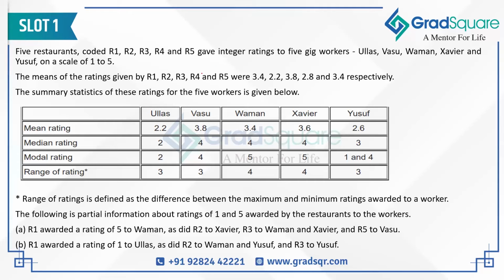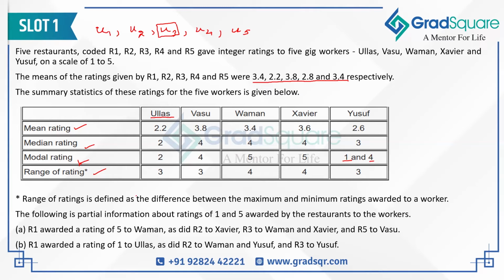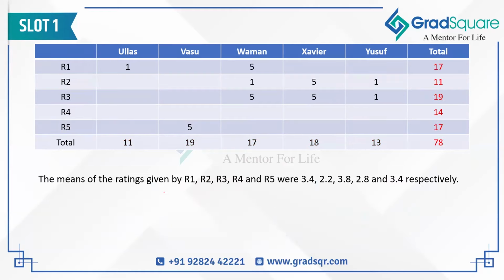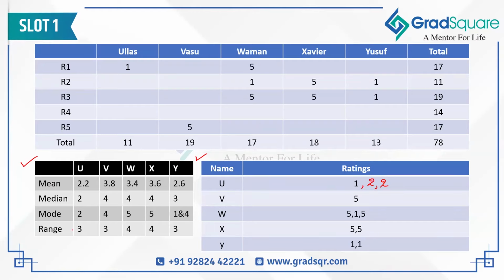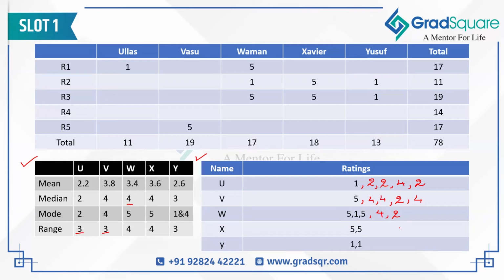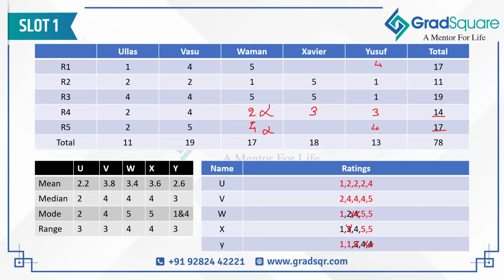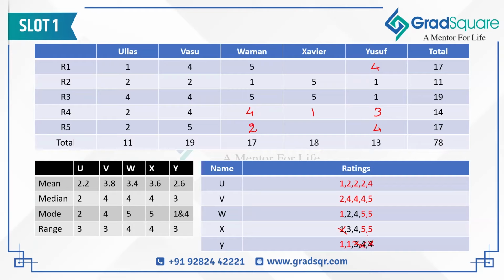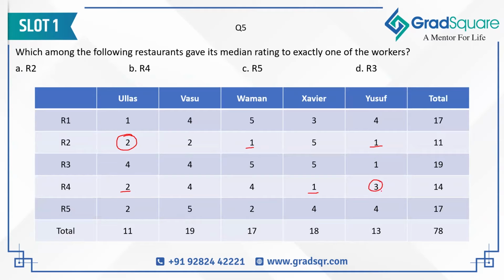CAT 2023 Slot 1 : DILR Solved Set - Restaurant Statistics Set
This video has Varun Krishnan, GradSquare mentor solving the Slot 1 of CAT 2023 's DILR Solved Set on Restaurant Statistics.

Five restaurants, coded R1, R2, R3, R4 and R5 gave integer ratings to five gig workers - Ullas, Vasu, Waman, Xavier and Yusuf, on a scale of 1 to 5.

The means of the ratings given by R1, R2, R3, R4 and R5 were 3.4, 2.2, 3.8, 2.8 and 3.4 respectively.

The summary statistics of these ratings for the five workers is given in the video.

* Range of ratings is defined as the difference between the maximum and minimum ratings awarded to a worker.

The following is partial information about ratings of 1 and 5 awarded by the restaurants to the workers.
(a) R1 awarded a rating of 5 to Waman, as did R2 to Xavier, R3 to Waman and Xavier, and R5 to Vasu.
(b) R1 awarded a rating of 1 to Ullas, as did R2 to Waman and Yusuf, and R3 to Yusuf.

Q1. How many individual ratings cannot be determined from the above information?

Q2. How many workers did R2 give a rating 4?

Q3. What rating did R1 give to Xavier?

Q4. What is the median rating of R3 given to the workers?

Q5. Which among the following restaurants gave its median rating to exactly one of the workers?
1. R2
2. R4
3. R5
4. R3

for CAT 2024 Classes Variants

The CAT 2023 Paper was conducted on the 26th of November, 2023 across three slots and it was taken by about 2.88 Lakh students. This video provides a step-by-step solution to help you tackle this challenging question which came in the Slot 2 of the CAT paper and improve your chances of scoring well on the exam.

GradSquare mentors over the past 15 years have helped 1,00,000+ students decide upon their ideal career path through awareness creation, effective counselling, building profiles and helping them prepare for relevant competitive examinations, such as CAT, GRE, GMAT, IELTS, TOEFL, IPMAT, other BBA and MBA entrance examinations by conducting classroom and online training programs. We not only mentor students to start their career in India, but we also help them choose the right universities from across the world to pursue higher education thereby assisting them in fulfilling their aspirations. Apart from our training modules we also help students (XII, UG, PG and PhD) in the Application Process of International Universities (Study Abroad Consulting). This includes application handholding, SOP Editing and Essay Editing. As a part of our mentoring process, we help students identify scholarships, internships, summer school and research opportunities to enhance their profiles and handhold them while applying to these programs.